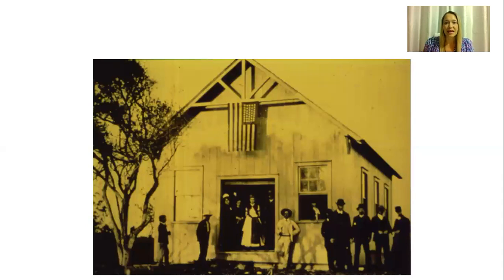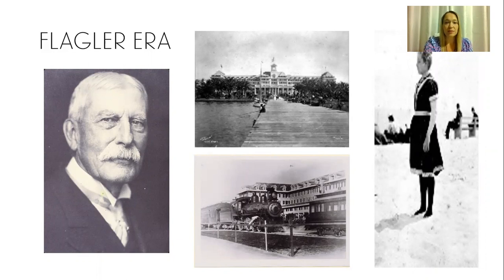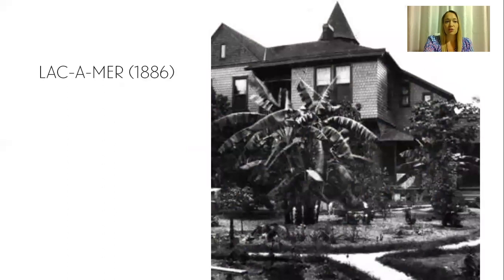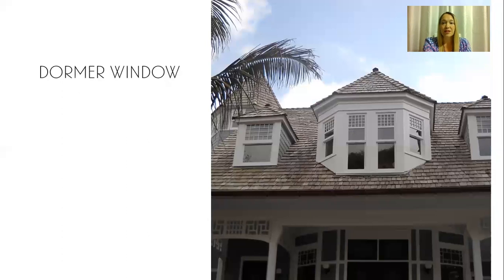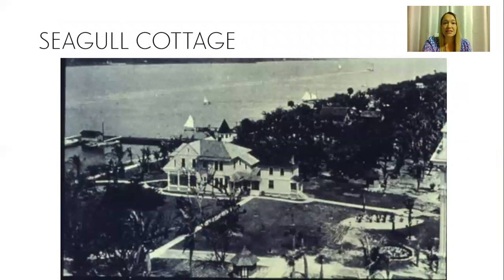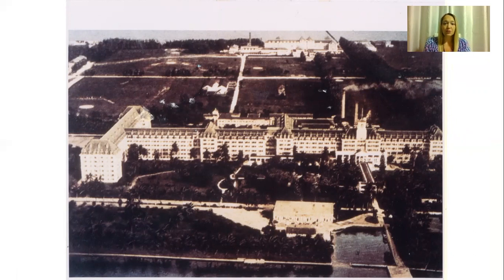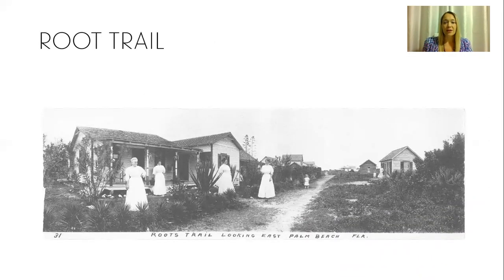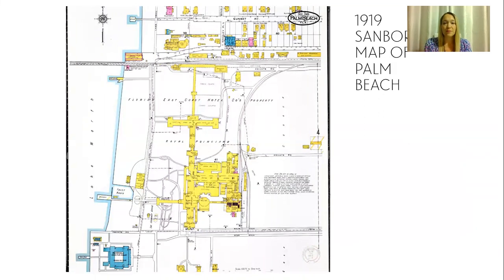Heritage Education: The Flagler Era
Preservation Foundation of Palm Beach's Director of Education explores the architecture popular during the Flagler Era of Palm Beach.